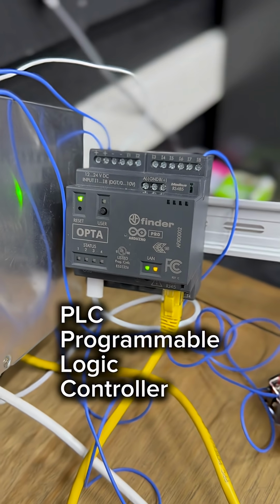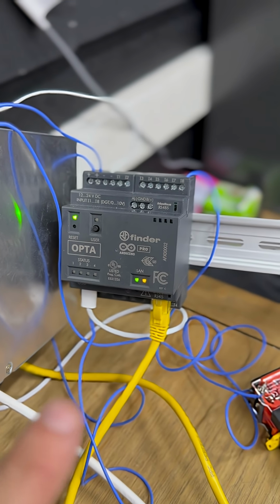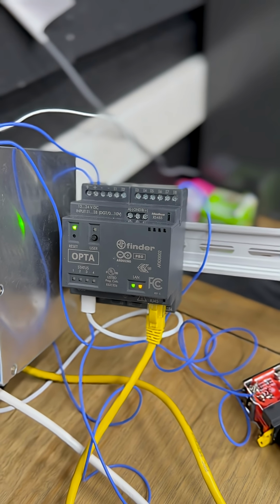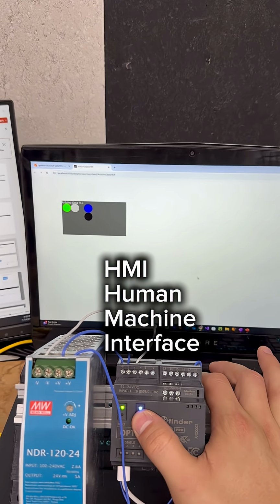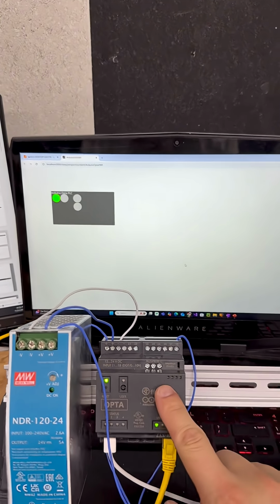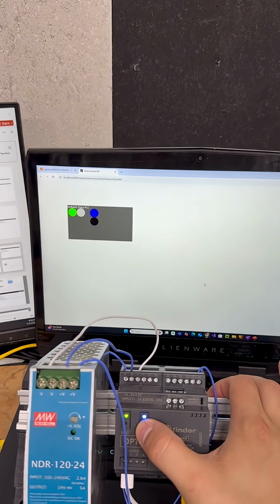The Acronyms of Automation & Controls Engineering!